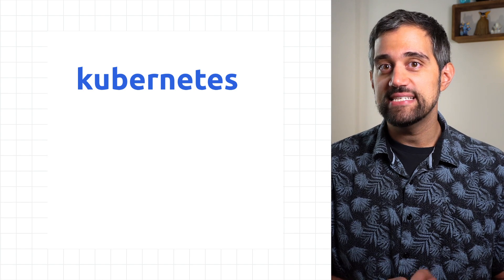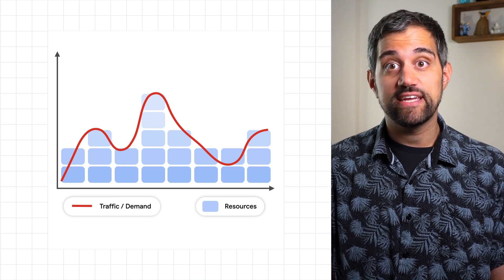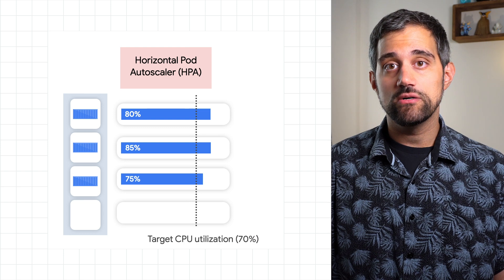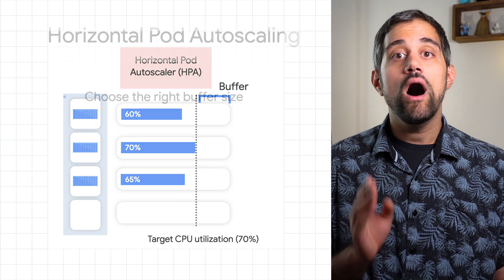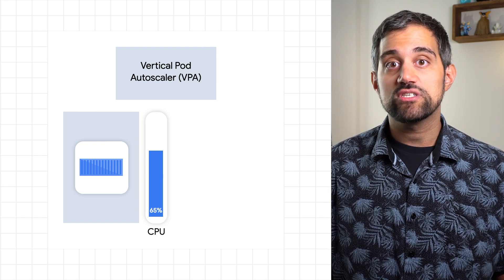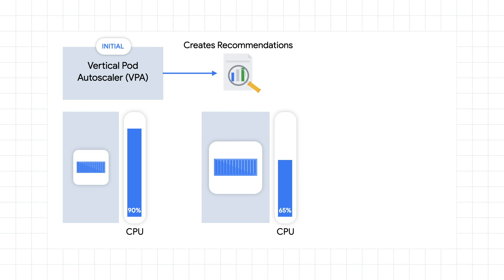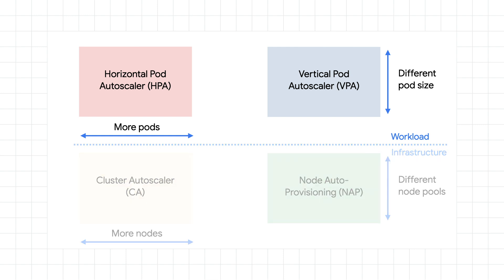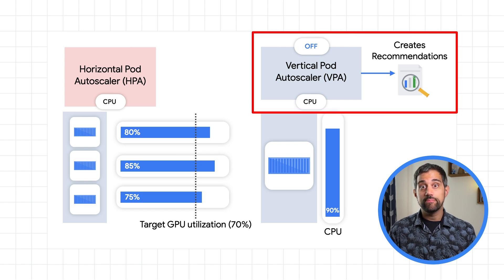Autoscaling with GKE: Overview and pods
In the last video, we taught you how to choose the right machine types for your GKE clusters to optimize resources. In this episode of Beyond Your Bill, we show you how to best configure vertical and horizontal pod autoscaling for GKE, while helping you understand the relationship between GKE’s workloads and infrastructure. Watch to learn how a better understanding of autoscaling and infrastructure can optimize your performance and costs for Google Kubernetes Engine!

Chapters:
0:00 - Intro
0:56 - Fine-tune GKE autoscaling
1:54 - Horizontal Pod Autoscaler
3:28 - Vertical Pod Autoscaler
5:39 - Horizontal and Vertical Pod Autoscalers together
6:31 - Outro

Product: Google Kubernetes Engine; fullname: Mark Mirchandani;